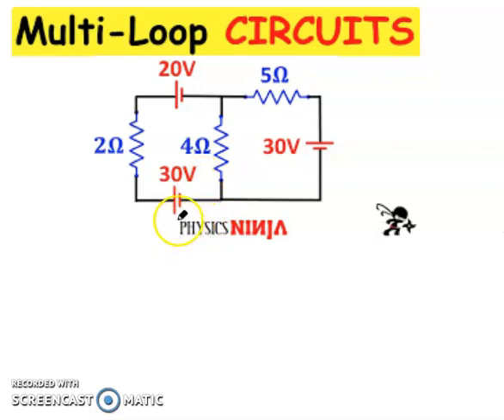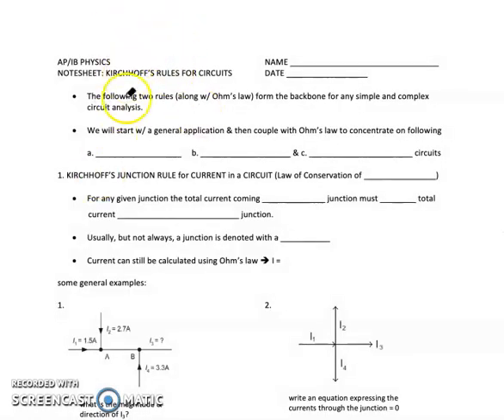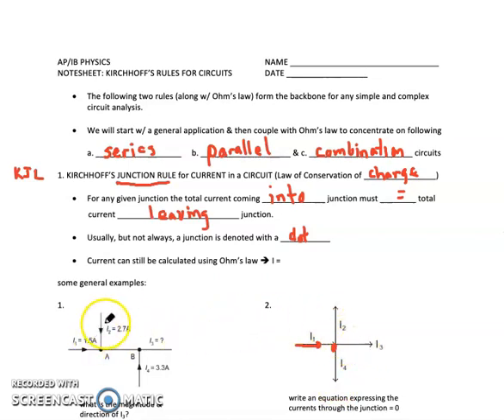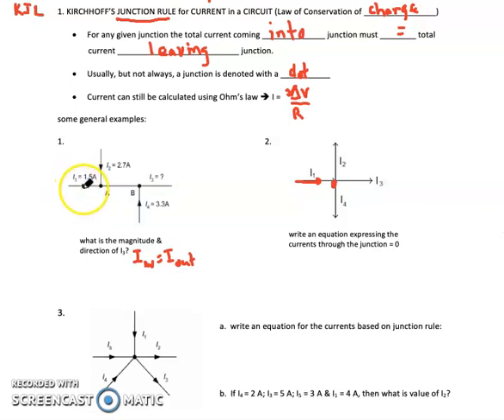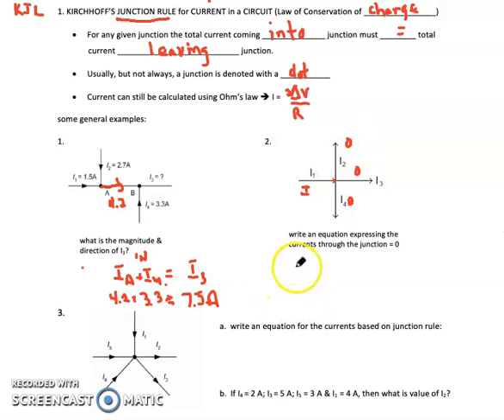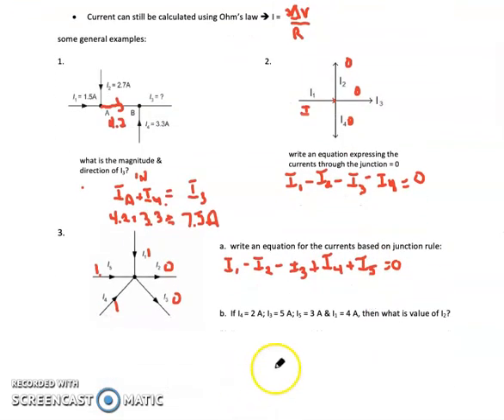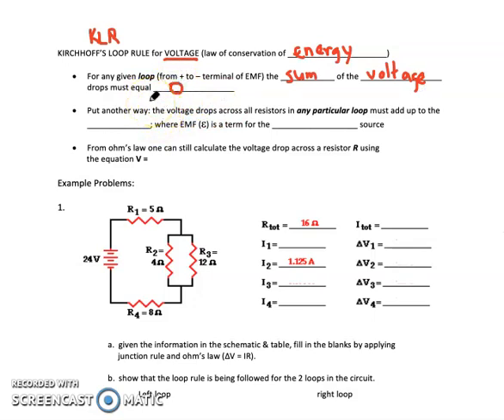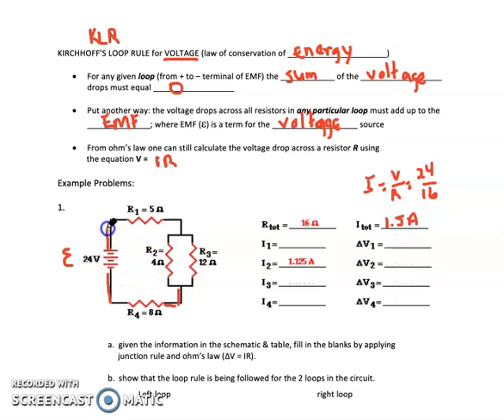Kirchoff's rules 1